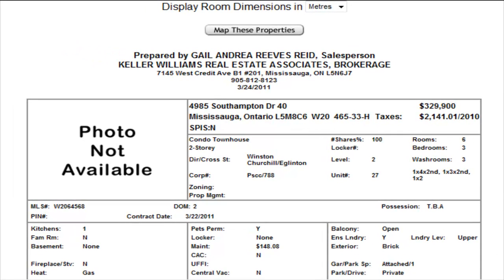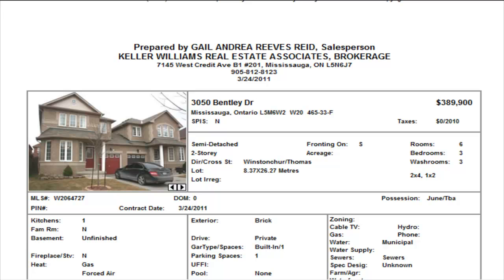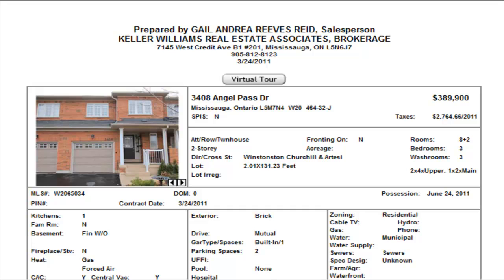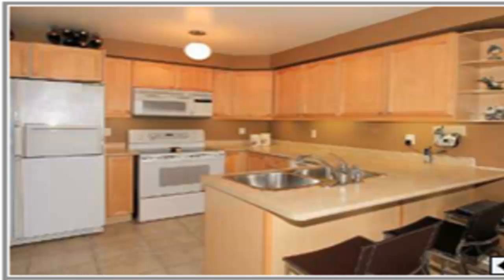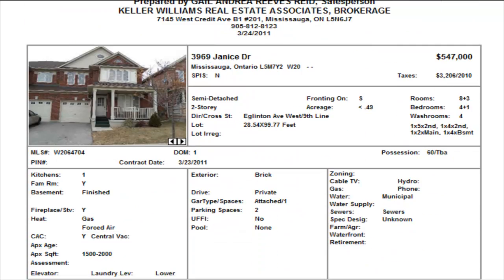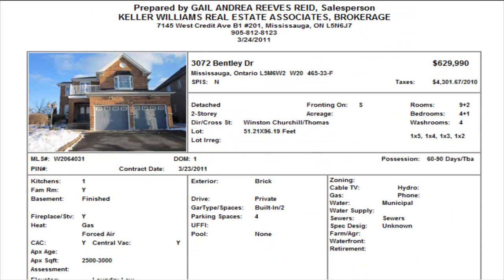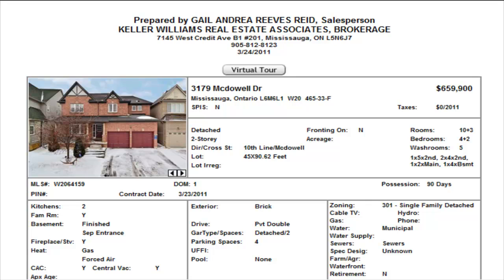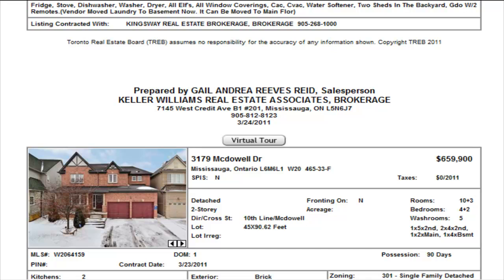Churchill Meadows Homes for Sale March 24 2011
We have a few more semi-detached homes which have hit the market. Also, one property is suffering from the "Kiss of Death". 2 price reductions over 2 months. price it right!!!